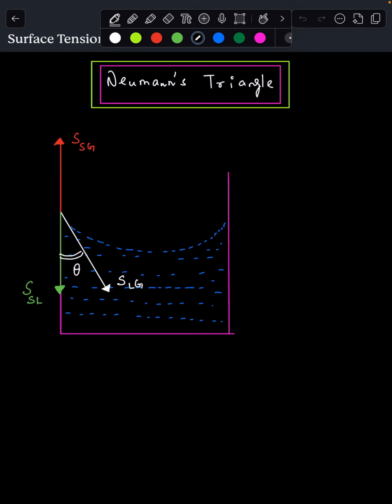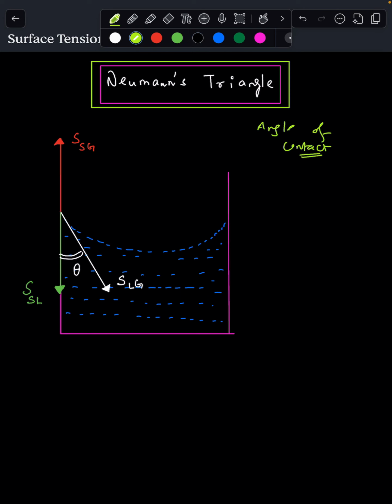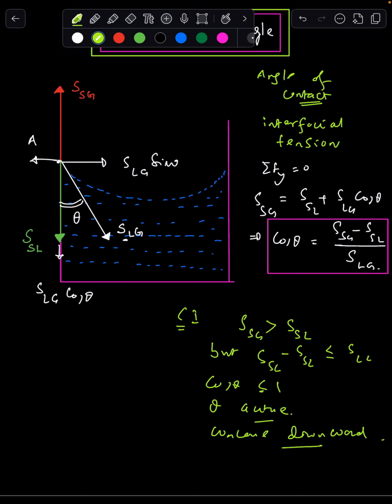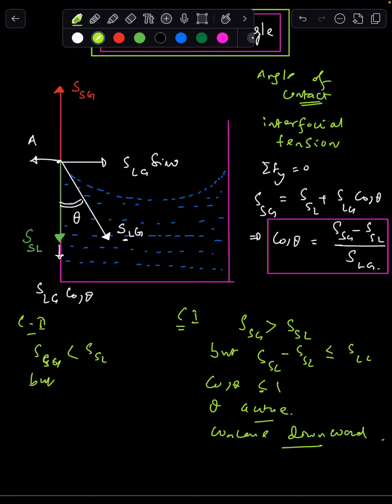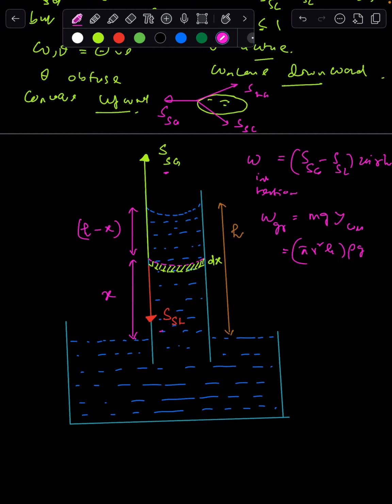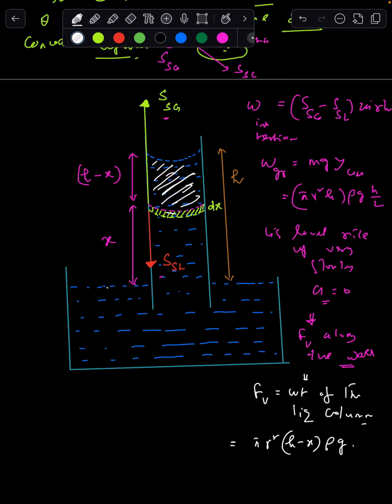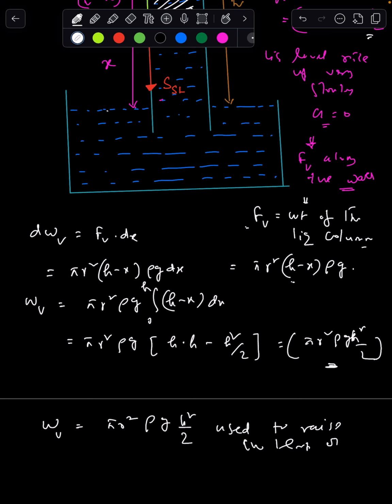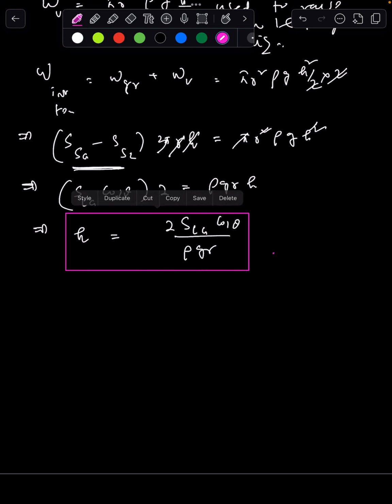JEE Advanced PHYSICS || JEE Advanced 2026 || Preparatory Series || Surface Tension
1. Interfacial Tensions
2. Angle of Contact
3. Work Done
4. Capillary Rise